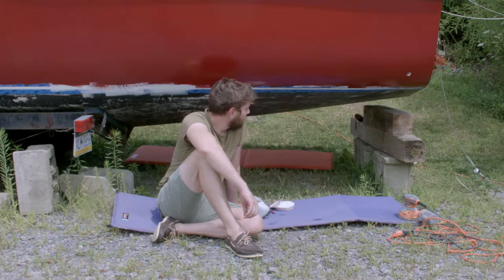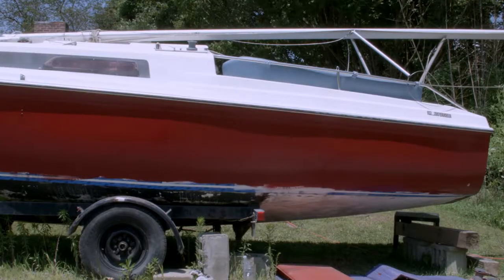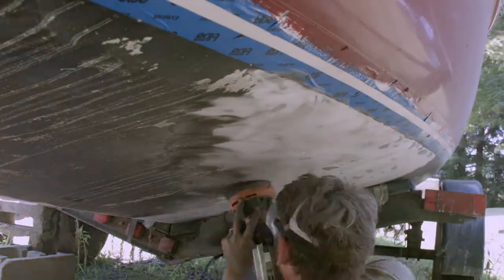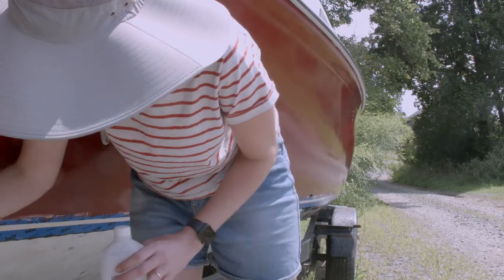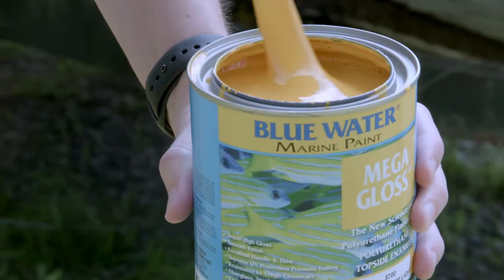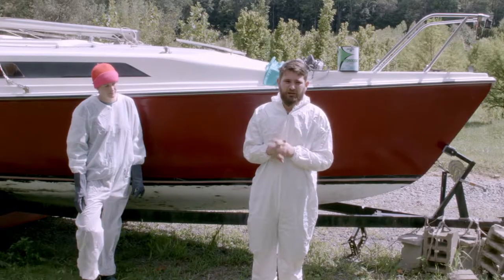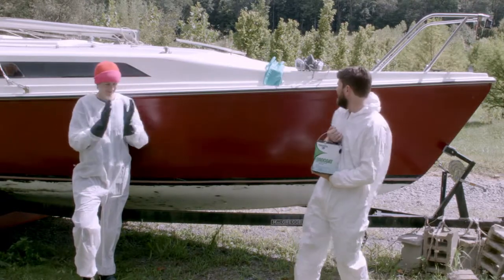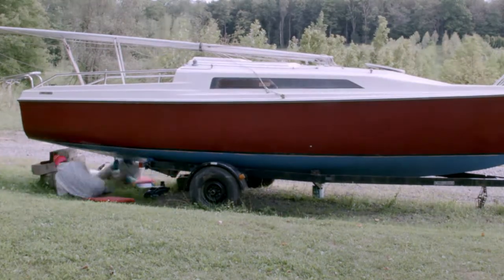Ep 07 Sanding and painting the bottom of the boat.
We sand, paint the waterline and paint ablative bottom paint onto the bottom of the boat.